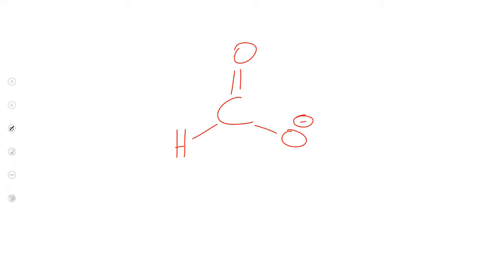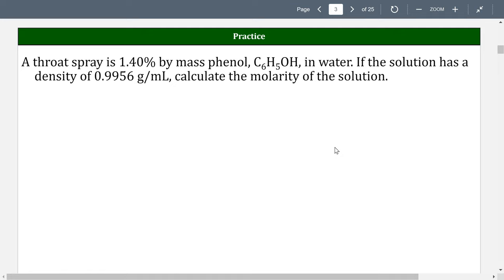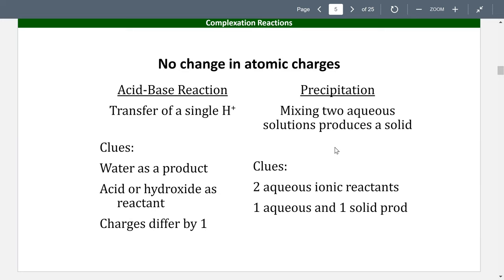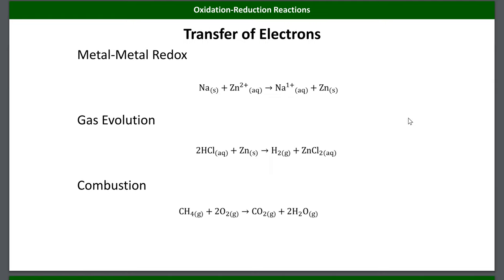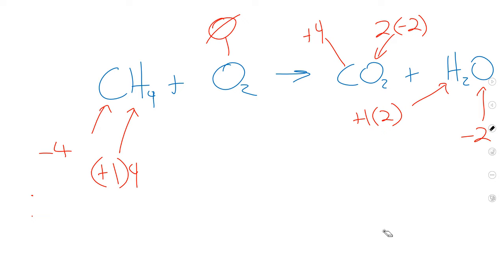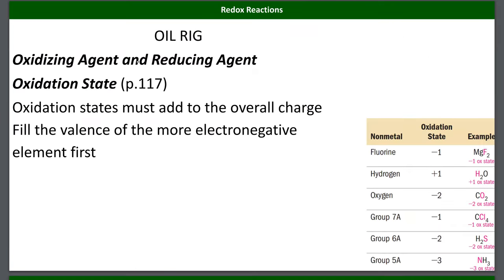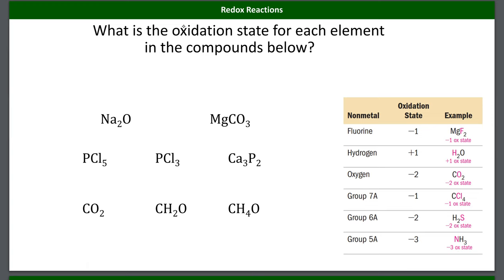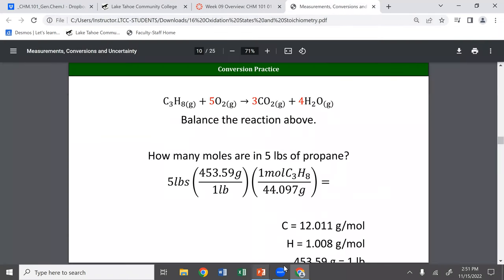2022 2023 Lecture 16 CHM101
Reaction Types and Oxidation States